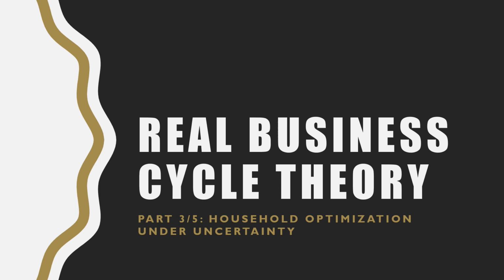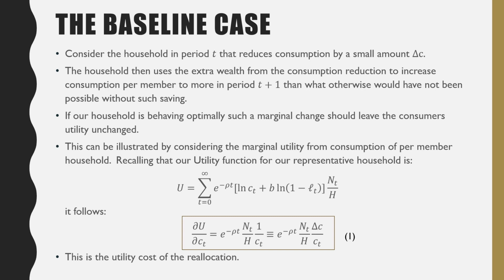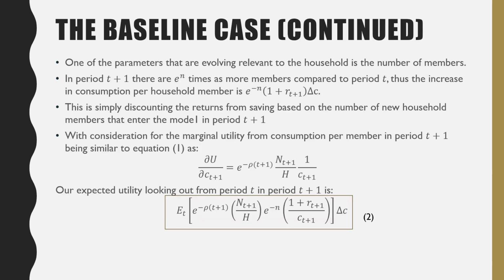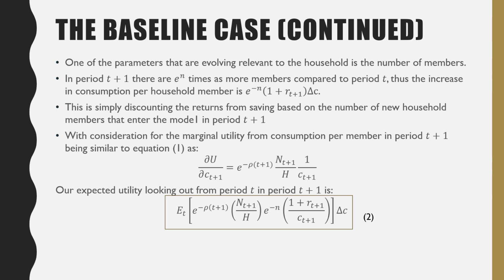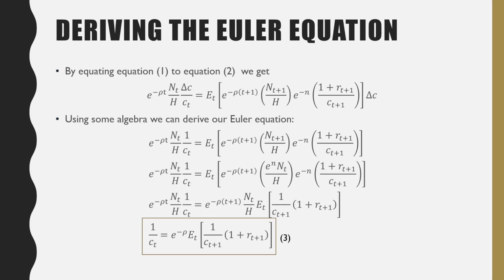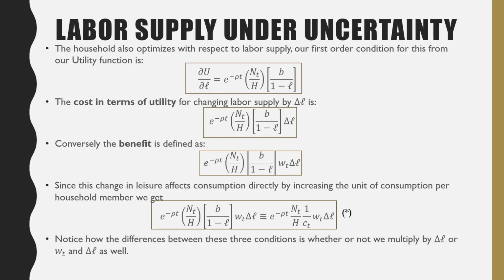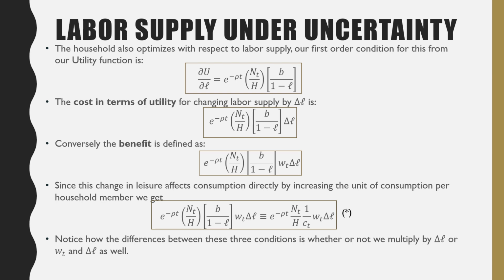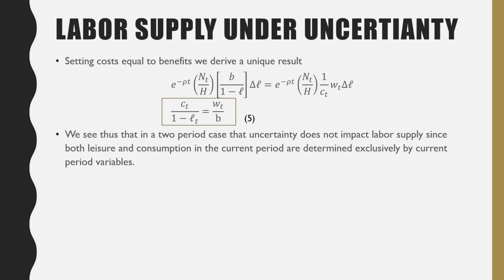Real Business Cycle Theory Part 3/5: Household Optimization Under Uncertainty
In this video I discuss How Households Optimize in terms of consumption bundles and labor supply in the case of uncertainty about the future.